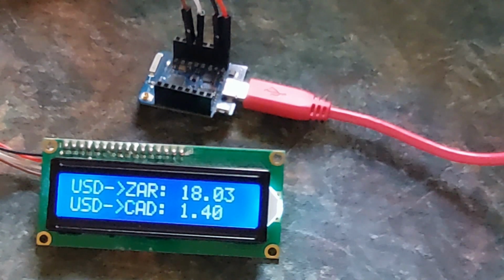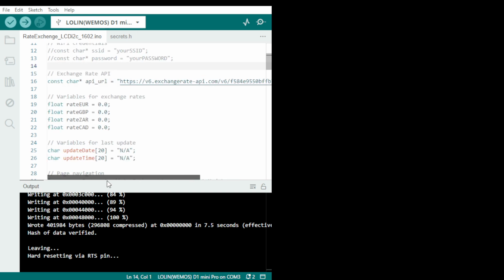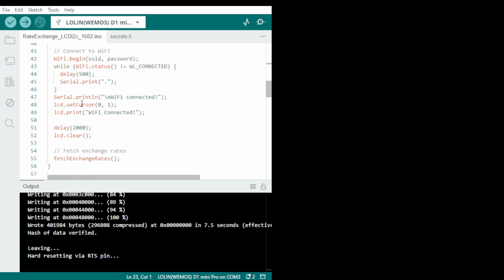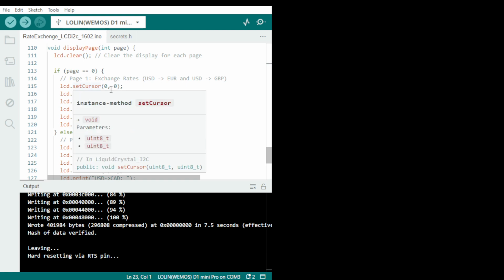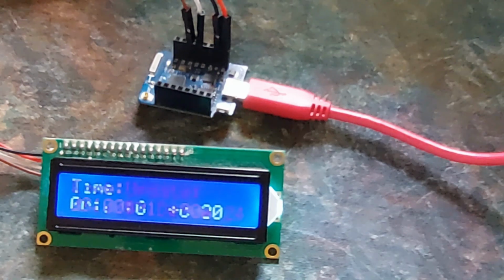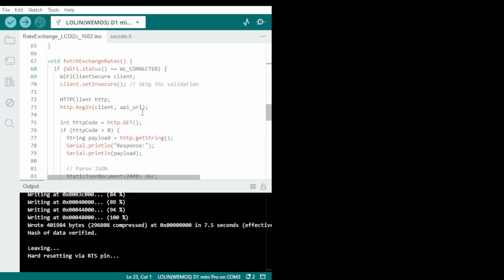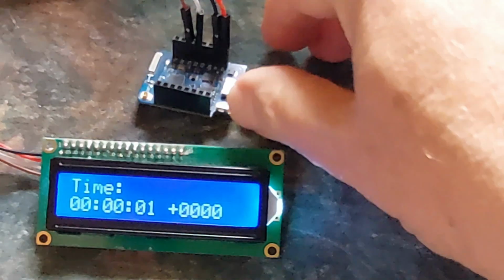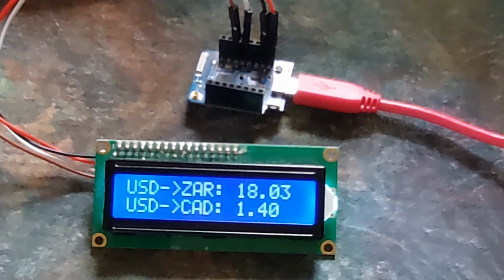ESP8266 Exchange Rate currency on a ESP8266 mini-pro D1 shows on an LCD i2c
As explained on the video here is a brief on the codes :

    LCD I2C Initialization:
        The LiquidCrystal_I2C object is initialized with the address 0x27 and 16x2 dimensions.
        Adjust the I2C address (0x27) if necessary using an I2C scanner.

    Display Logic:
        Page 1 displays USD - EUR, USD - GBP, and USD - ZAR rates.
        Page 2 displays the "Last Update" date and time on separate screens
        you add extra currencies es mentioned on the video.
 // Variables for exchange rates
float rateEUR = 0.0;
// Extract rates
rateEUR = doc["conversion_rates"]["EUR"];

        with a 2.5-second pause between them for readability.

    Auto Page Switching:
        The loop() function switches between pages every 5 seconds.

    Improved Readability:
        The date and time are displayed one at a time for better visibility.